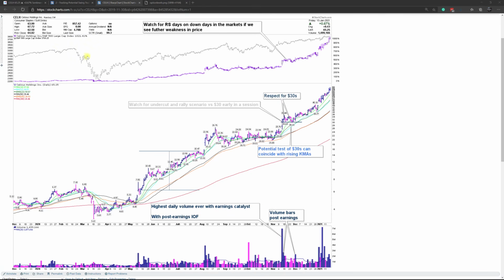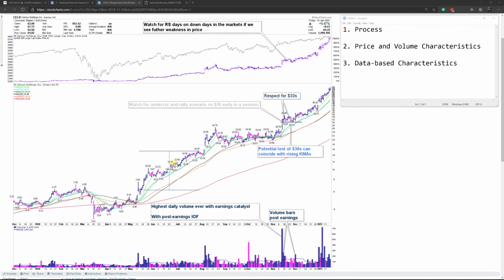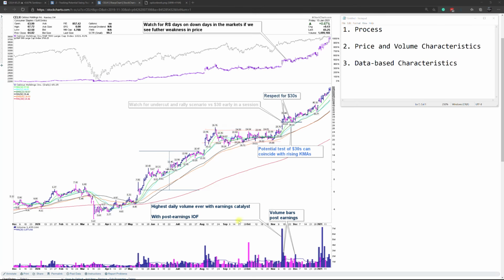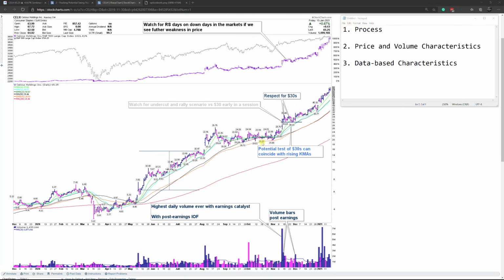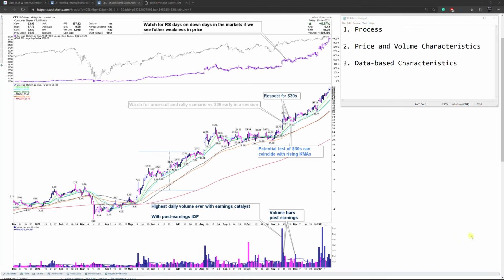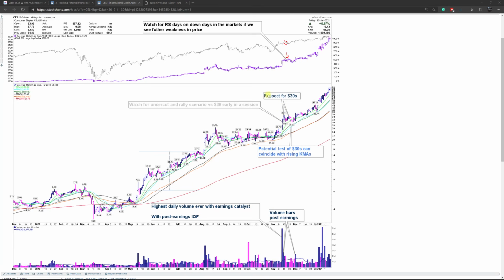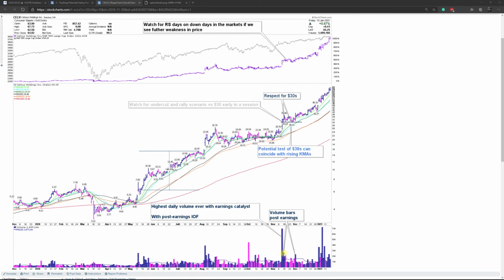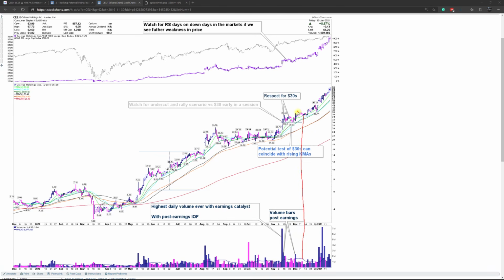+%130 Run in 8 Weeks - CELH Walkthrough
In this video, Rai breaks down his CH swing trade from 2020. He shows how the trade evolved from watchlist to entry, using clear setups and data.

Learn how Rai spots institutional buying. He uses earnings gaps, RS (relative strength) days, and volume spikes to build conviction. He explains the TL chart setup, including key moving averages like the 23 EMA and 65 EMA.

Watch how CH moved from the HTF Watchlist after a 100% gain, then onto the earnings gappers list. Rai explains how RS strength during market dips signals smart money.

He also shows why he picked $30 for entry. With volume dry-ups, options flow, and follow-through days, the trade plan comes together.

This is a full view of a strong swing setup.

0:00 - Intro to Swing Trade Walkthroughs
0:26 - Chart Setup Overview (Indicators + Volume Colors)
1:20 - Three-Part Trade Breakdown Plan
1:45 - CH Added to HTF Watchlist (100% Move in 8 Weeks)
2:53 - CH Gaps Up on Earnings with High Closing Range
3:40 - Watching for Entry After Gap-Up
4:35 - CH Consolidates with Short Report Impact
5:30 - RS Days During Market Pullback
6:20 - How RS Days Signal Institutional Support
7:02 - Earnings Catalyst & High Volume Reaffirm Interest
8:10 - Institutional Options Flow Adds Conviction
9:30 - Building a Swing Trade Thesis for CH
10:14 - Watching Price Respect $30 Level
11:33 - Positioning Entry Around $30 Whole Number
12:54 - Key Factors Behind the $30 Level
13:52 - CH Makes a Strong Move Post Entry
14:59 - Volume Dry-Up During Consolidation
15:45 - Full Setup Recap for CH Trade
16:21 - Outro and Next Video Tease (SQ) ​

I am not a registered investment advisor or broker-dealer. I may hold positions in the securities discussed and may buy or sell them at any time without notice. Trading involves substantial risk of loss. Past performance is not indicative of future results, and any results shown are not typical. Do your own research and consult a licensed financial professional.